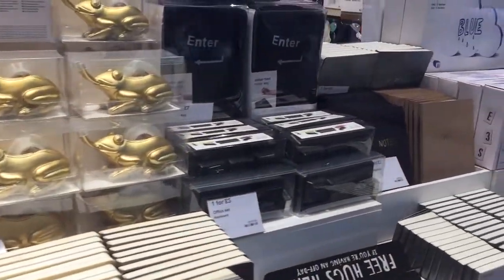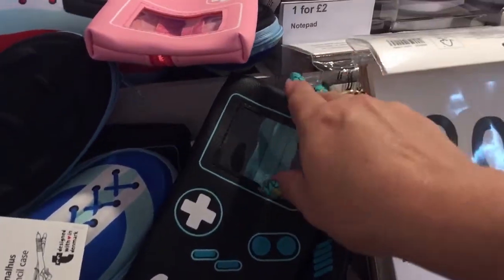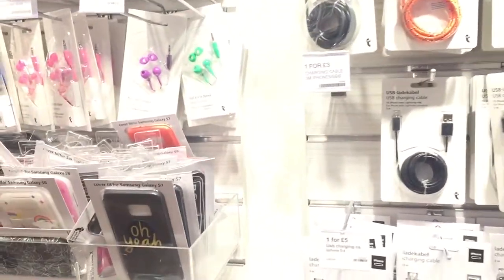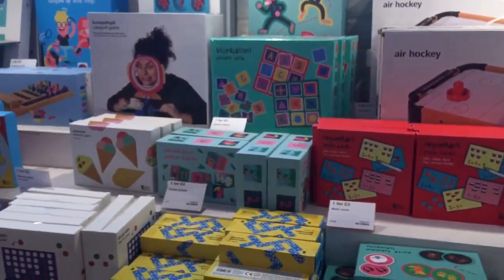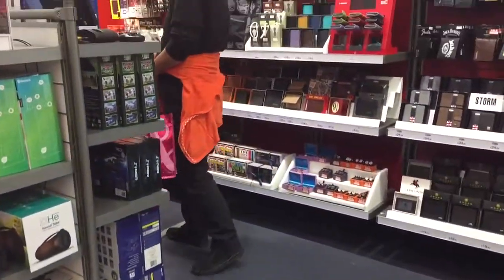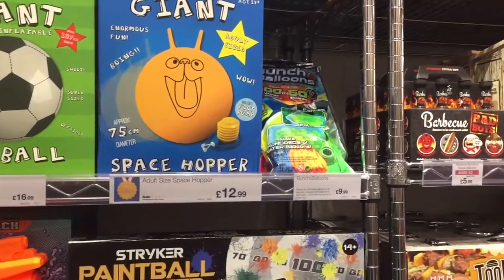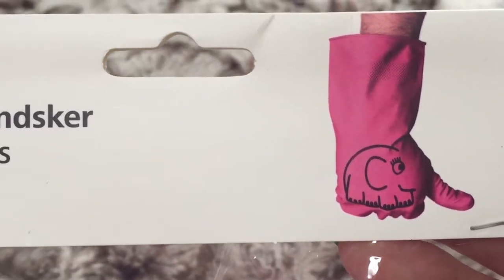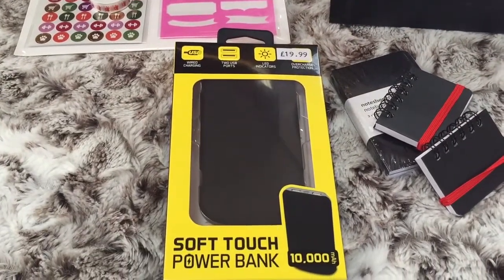Flying Tiger Menkind shopping and Hauls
Shop with me Flying Tiger/Menkind and Haul